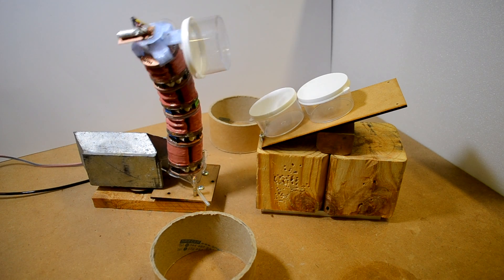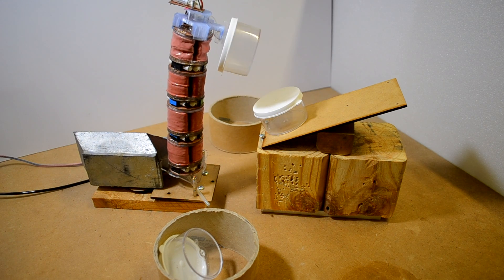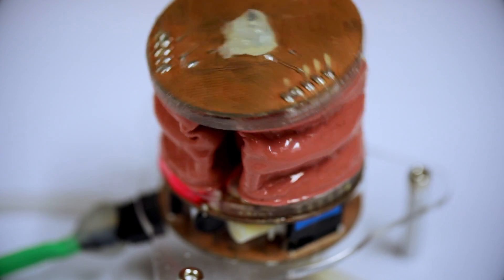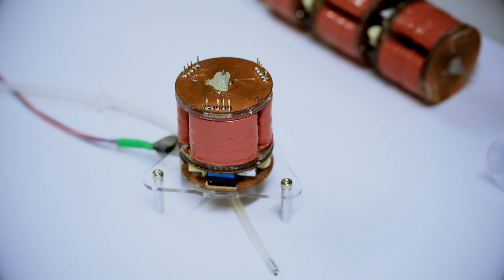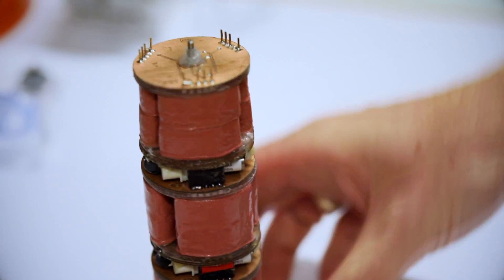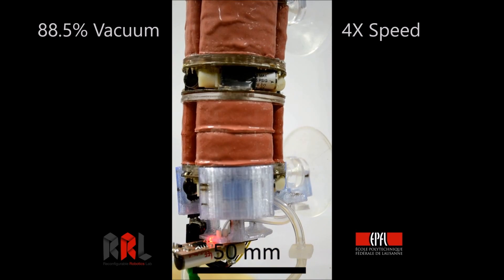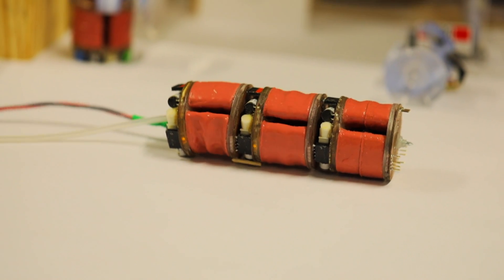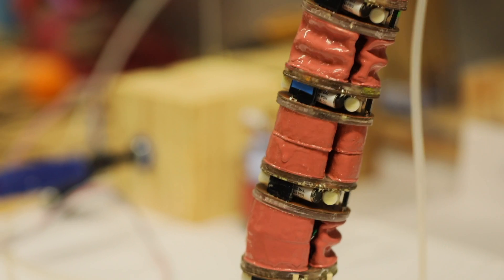New soft robots suck!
Recent advances in soft robotics have seen the development of soft pneumatic actuators (SPAs) to ensure that all parts of the robot are soft, including the functional parts. These SPAs have traditionally used increased pressure in parts of the actuator to initiate movement, but today a team from NCCR Robotics and RRL, EPFL publish a new kind of SPA, one that uses vacuum, in ScienceRobotics.